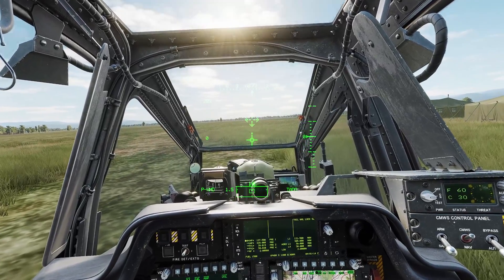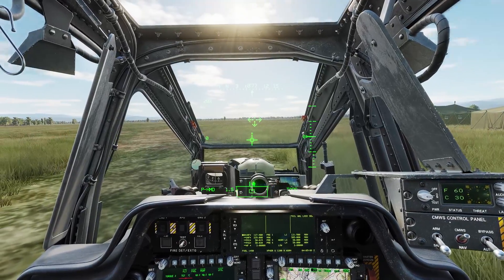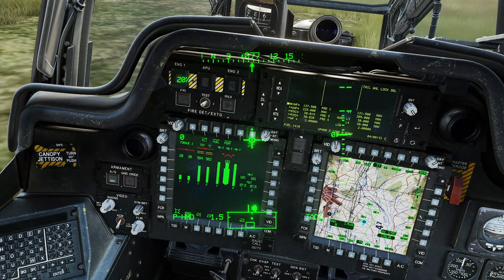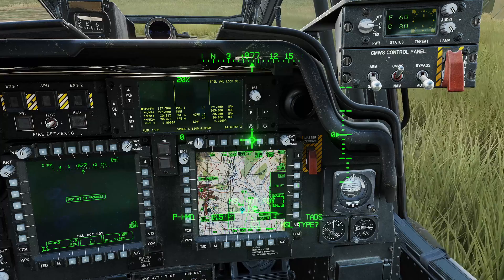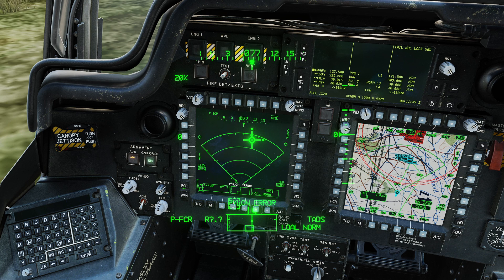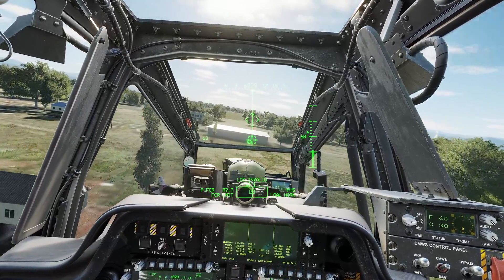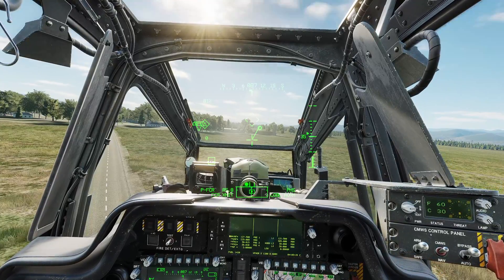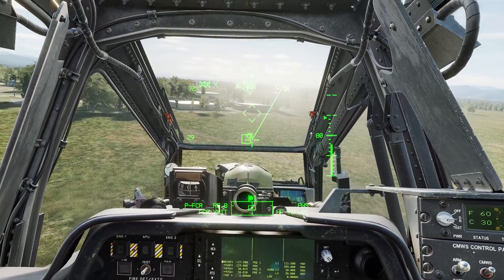AH-64D Apache: C-Scope & FCR/TADS LINK Functions Tutorial | DCS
Today Matrix looks at the C-Scope & LINK functions in the AH-64A Apache.

0:00 Overview
1:29 Scenario
1:51 Setting Up Aircraft
4:47 Using C-Scope Mode
7:50 Using LINK